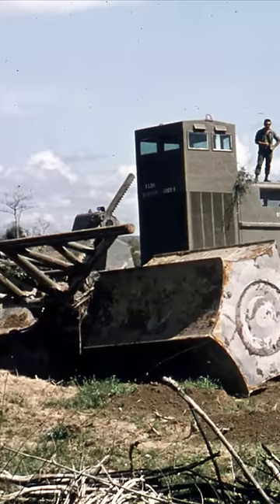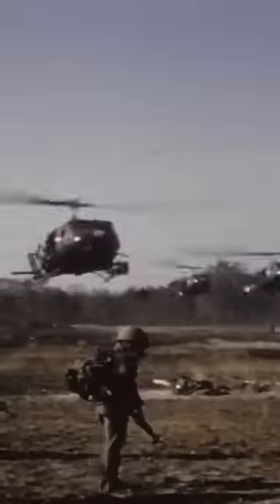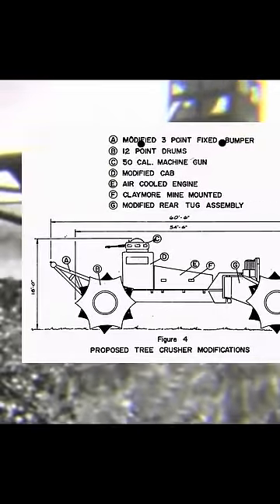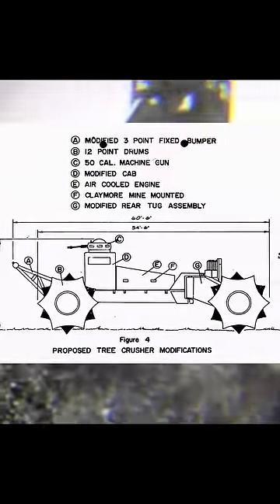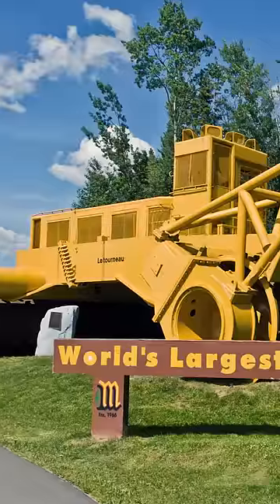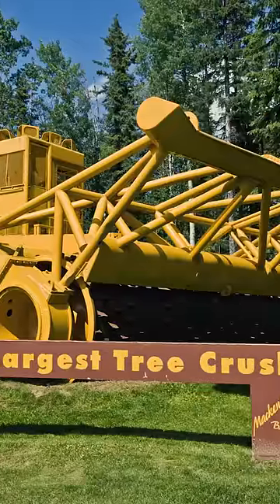Vietnam Monster Vehicle 🤯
Thanks a lot to our channel members:
randall Quisenberry, Lincoln Flemming, Shugard, Vusi Deki, D S, Edy, Lance Wise, Brian Wetherell, Nick Adams Jr, Joshua Stewart, Sameer Umarjikar & SemperFi EDC Guy, Anett Fischer, Penny Schwenke

In order to give their troops a better chance in the dense jungle of Vietnam, the US Army deployed so-called "tactical tree crushers".

During the Vietnam War in 1967, the U.S. had one of the strongest armies in the world. But tanks and strategic bombers could only do little to help the infantry soldiers as they fought their way through dense jungles where enemies lurked everywhere.

Searching for a solution, they finally came across the tactical tree crusher.
With a height of 21 feet, a weight of 66 tons and a huge bumper, it could easily run over trees up to 3 feet thick. The three huge metal wheels helped crush the fallen tree trunks, leaving no cover for the enemy, but also dug into the muddy ground quickly.

After a few months, the pioneers returned the 66-ton beast and proposed a series of improvements: 12-pointed wheels, a machine gun turret for self-defense, and claymore mines on the sides of the vehicle. However, the U.S. Army discontinued the project since cheaper alternatives were available.

One of the last tree crushers can still be admired today in Mackenzie, Canada.